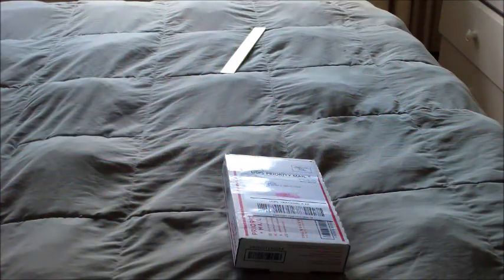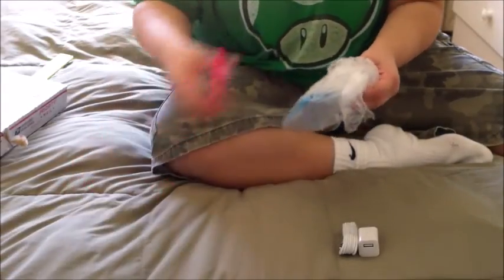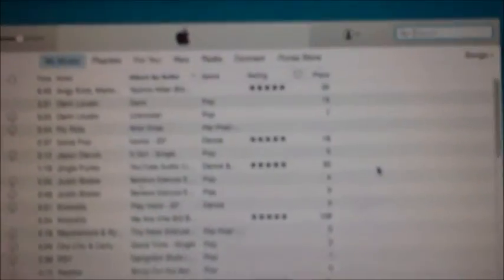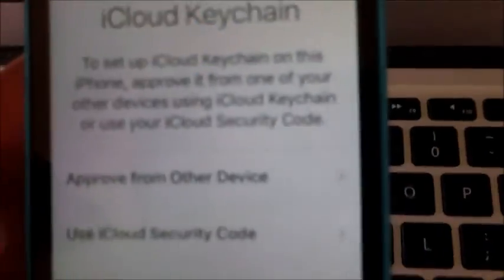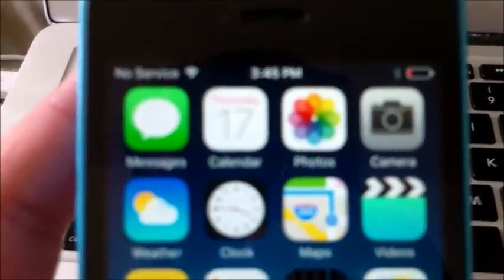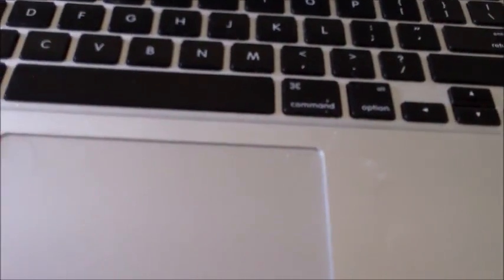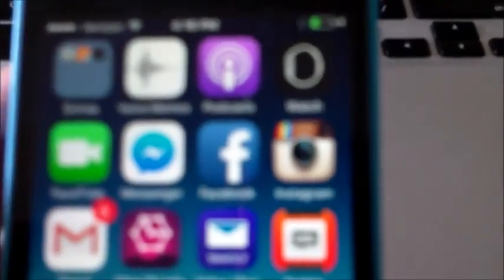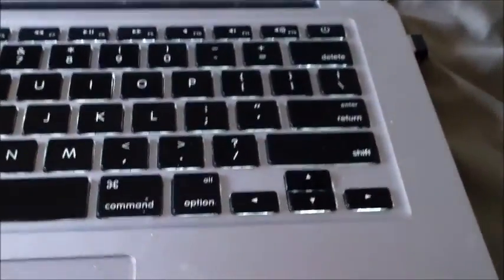Unboxing, Setup, And Bootup Of iPhone 5C (video from April 17, 2014)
Here is the official unboxing of my new best friend iPhone 5C hope you all like